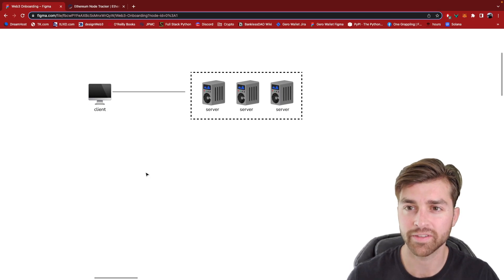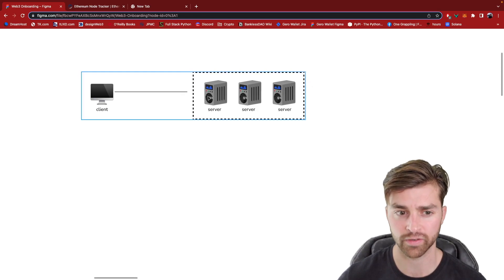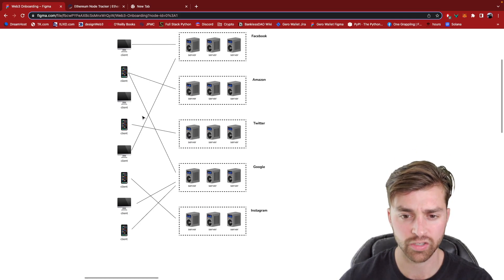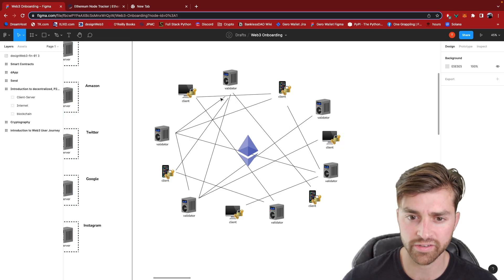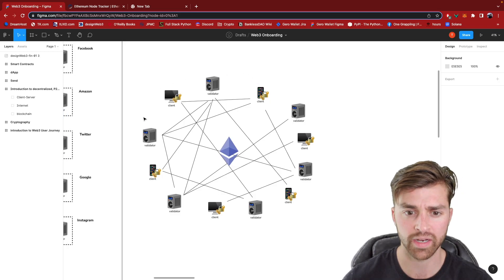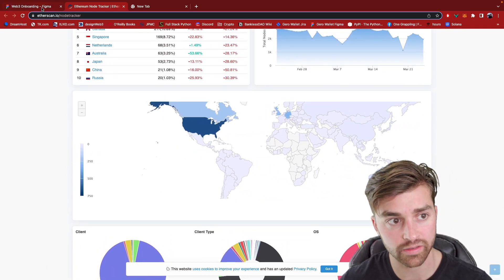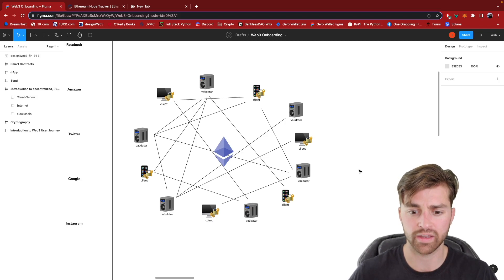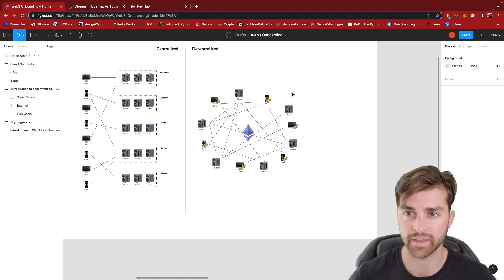Web3 Design Course 2022 (Part 7) | Learn Blockchain for UX Designers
Blockchain is the technology that underlies Web3, and grants desireable properties to dApps, like permissionlessness, fault-tolerance, resiliency, and censorship-resistance. In this video we look at what a blockchain is - a peer to peer, decentralized network and database.